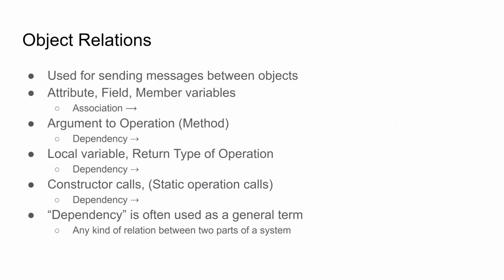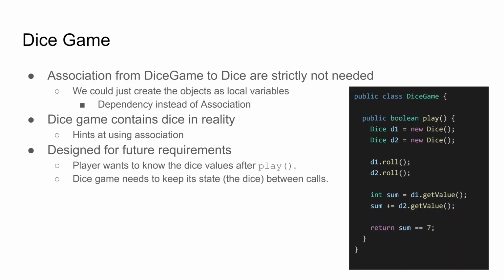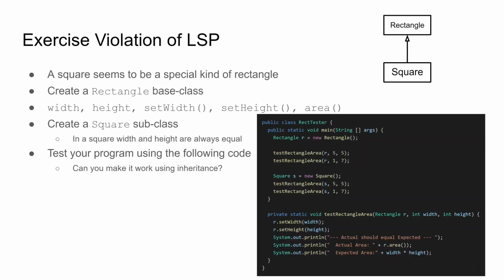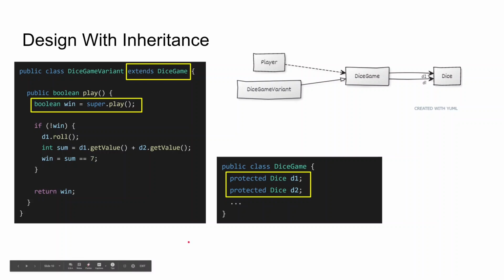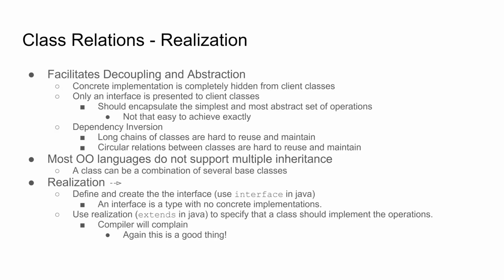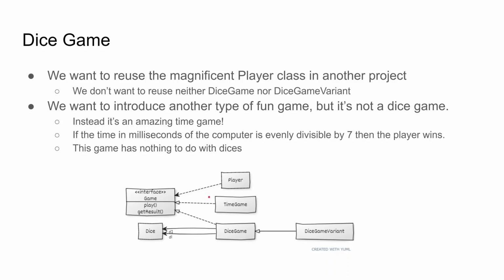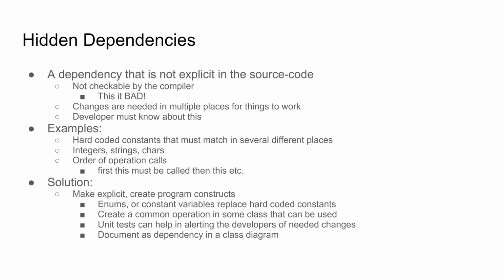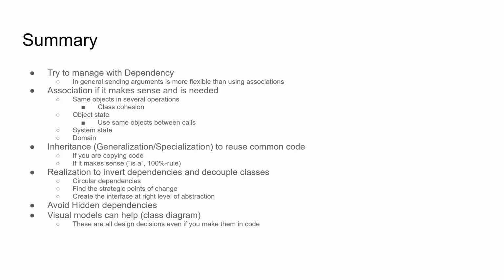OOP Object and Class Relations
Talking about association, dependency, inheritance and realization. Interfaces, polymorphism, and some evil hidden dependencies. All the good stuff!